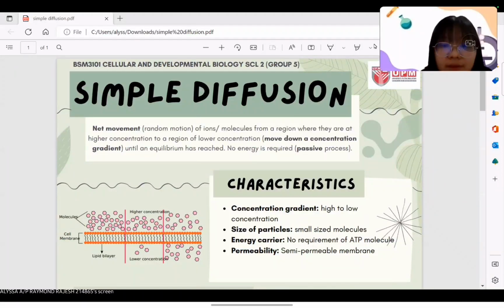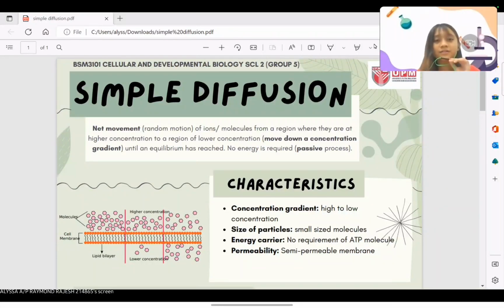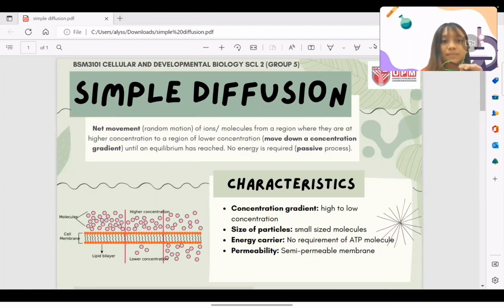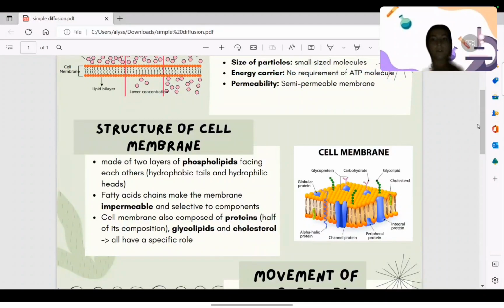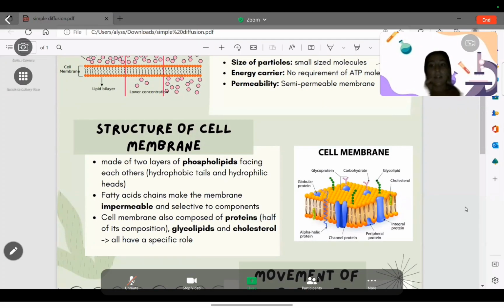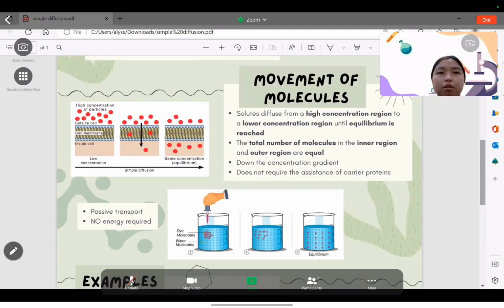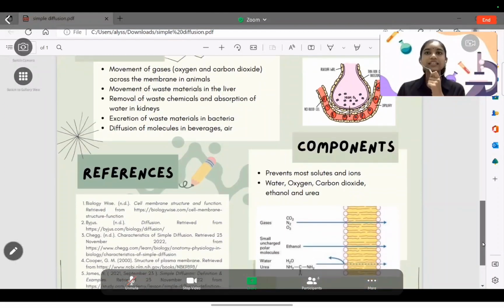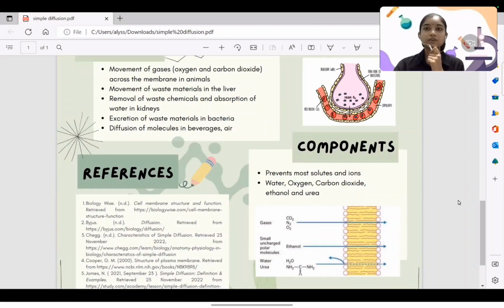Simple Diffusion SCL 2 (G5)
for teaching and learning purpose only